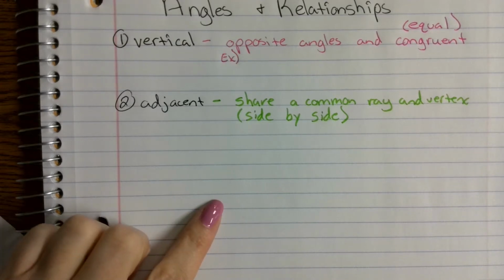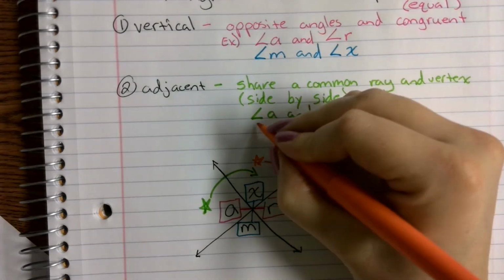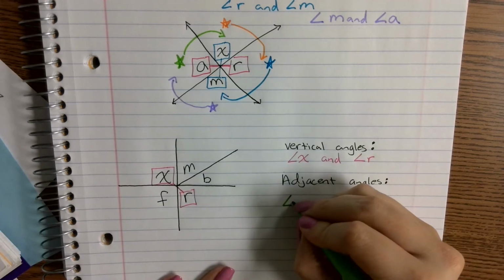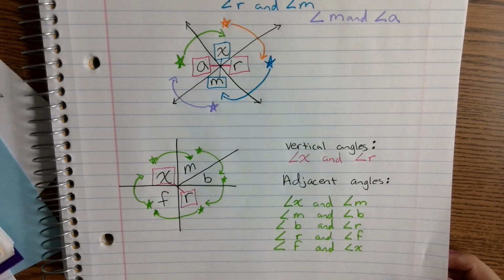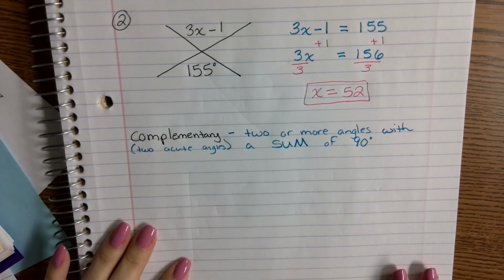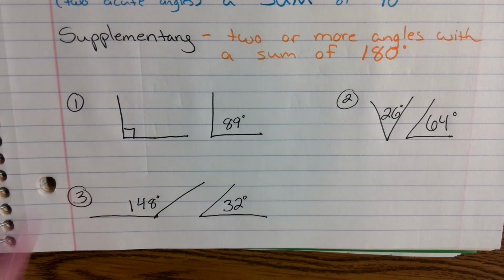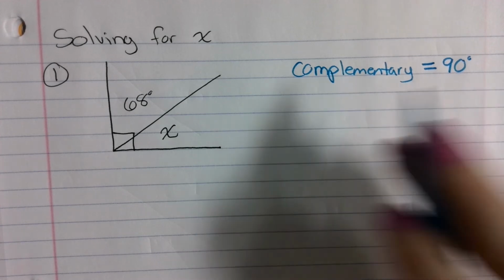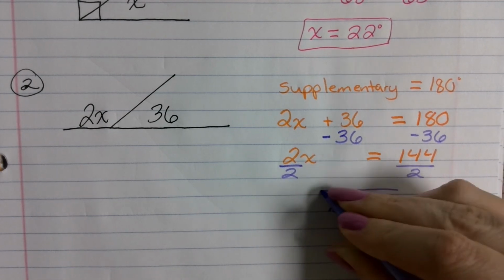09-16-2019 Angle Relationships